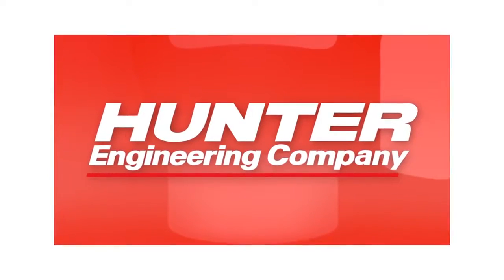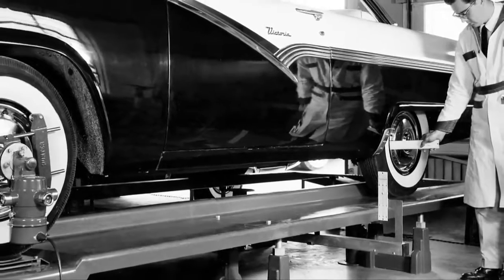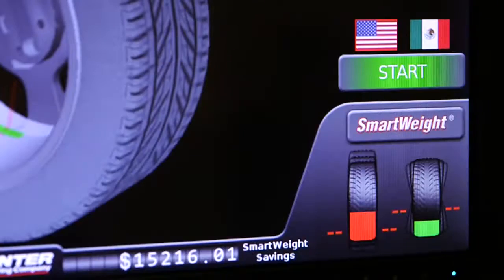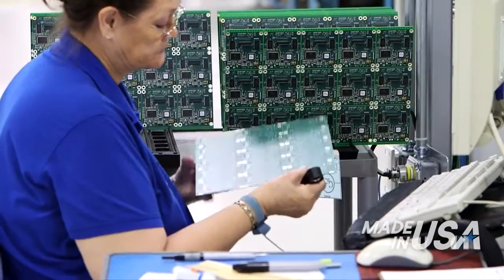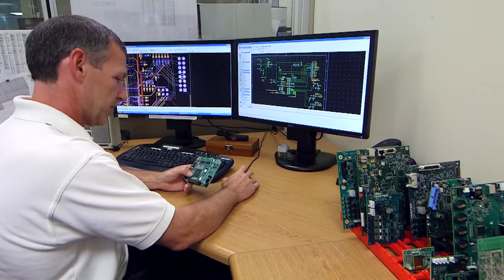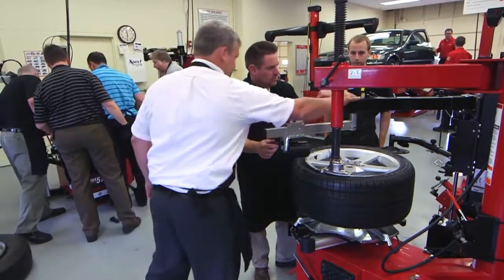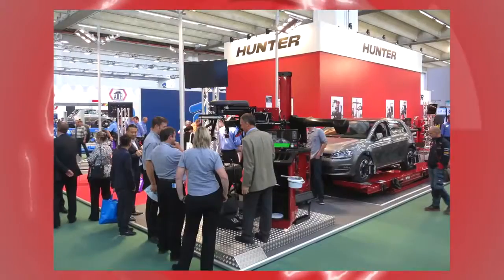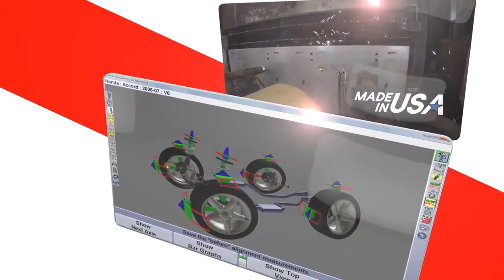Hunter Engineering Company Story